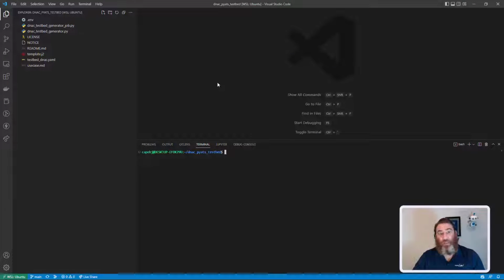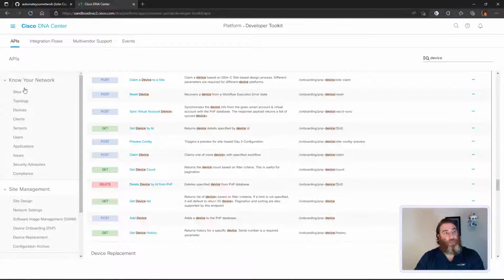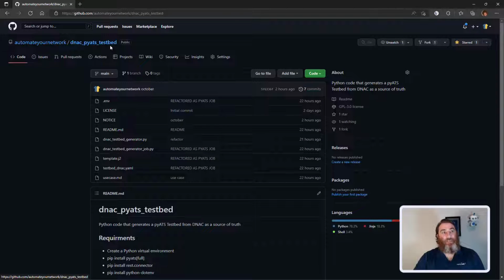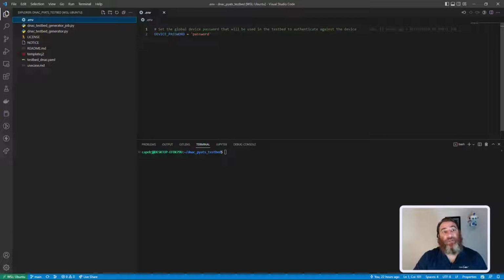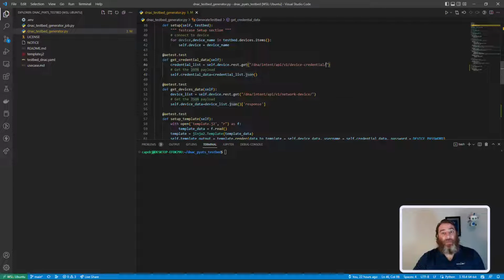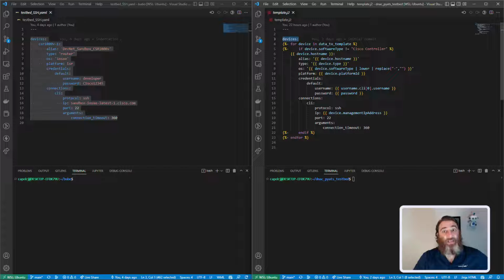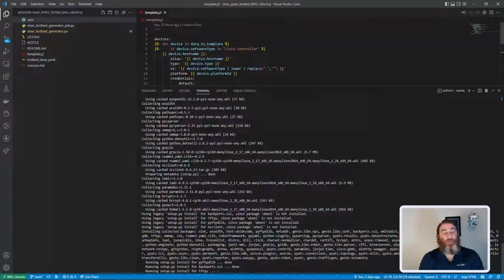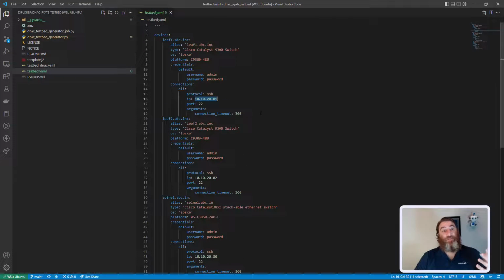Using Cisco DNA-Center As a Source of Truth to generate a pyATS testbed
In this video we will explore how to use pyATS and REST Connector against a Cisco DNA-C to generate and validate a pyATS testbed from all the devices in DNA-C and the global credentials